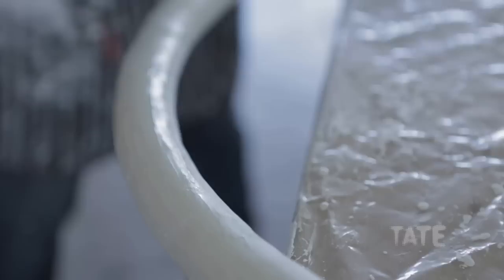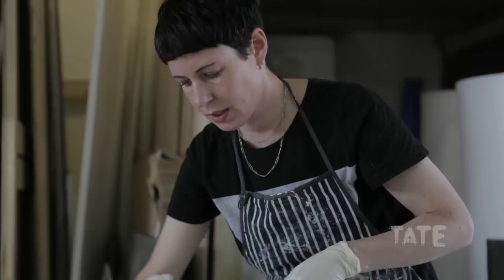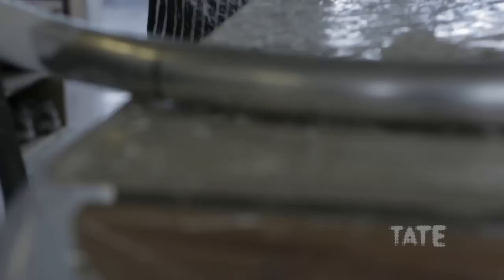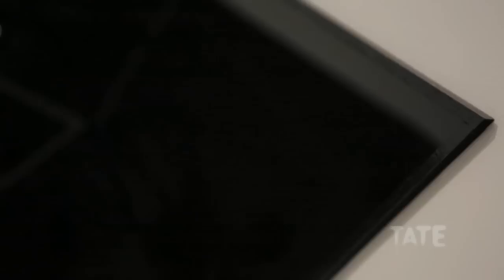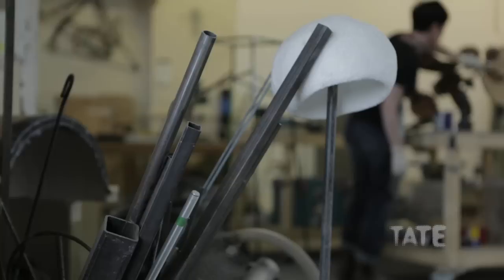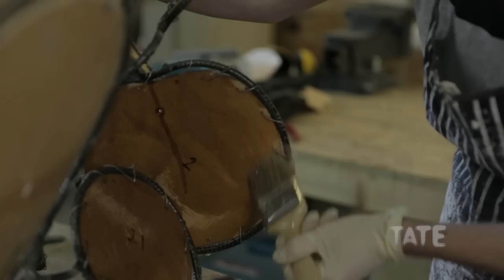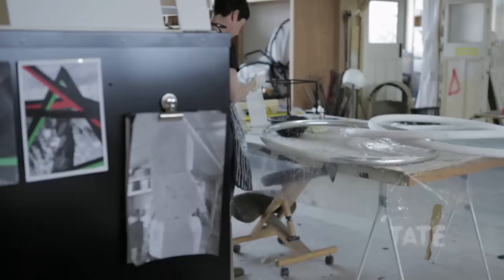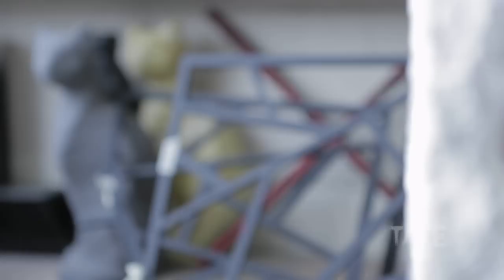Eva Rothschild | TateShots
‘You use what you need to get what you want’. Eva Rothschild explores her use of materials in her sculptural works.

In this video, Rothschild discusses the importance of the choice of materials she works with, explaining how she manipulates these choices to give the appearance either of something pristine and untouched, or of something that very much bears the touch of the artist’s hand. She also touches on how an artist can never see their own work as as the viewer does, as one can never ‘discover’ one’s own work.